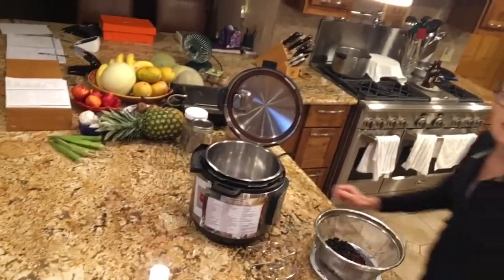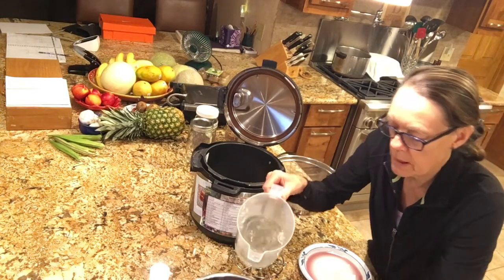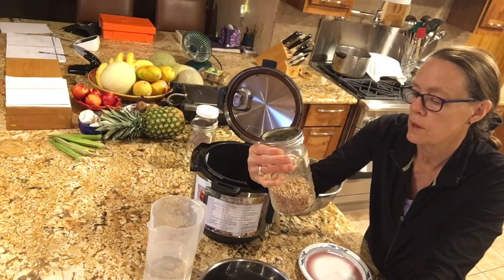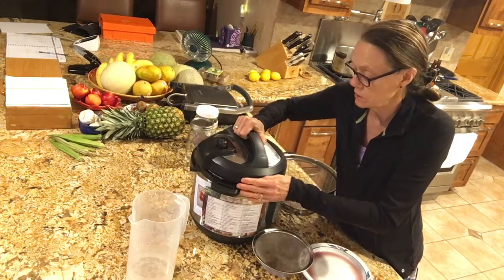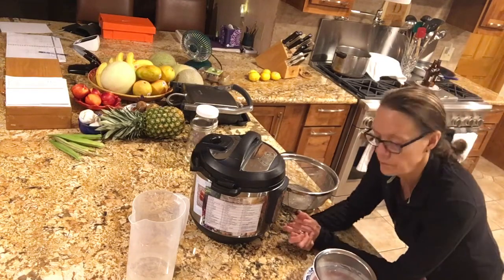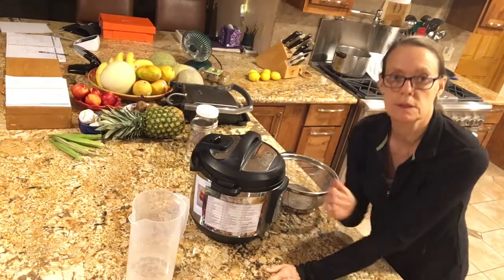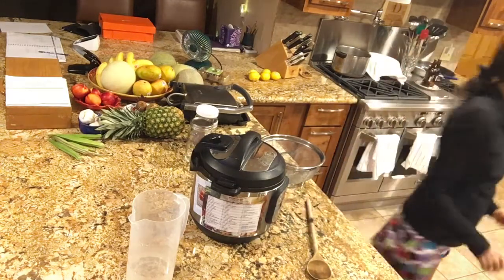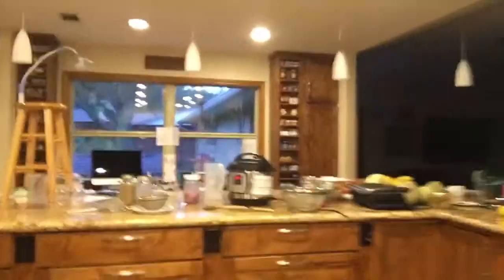Instant Pot Combination Cooking all at one time: Black Beans, purple barley, spelt and rye groats!